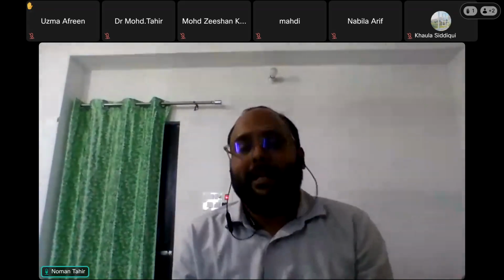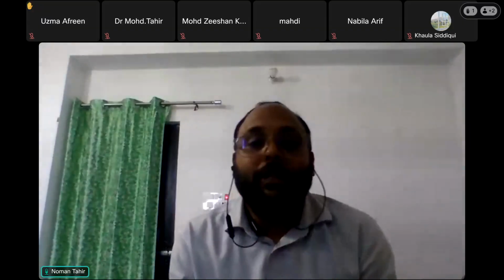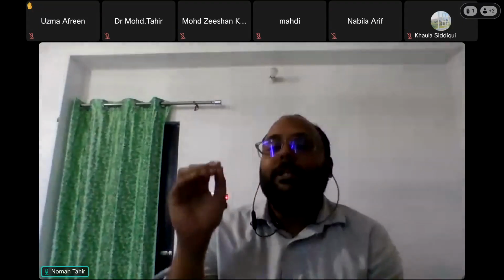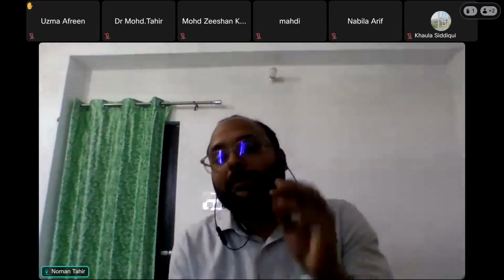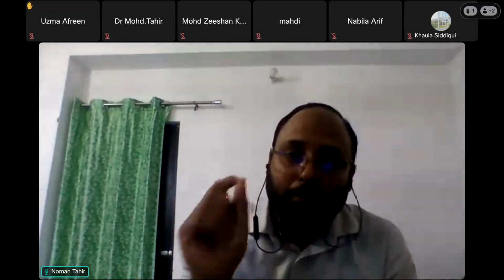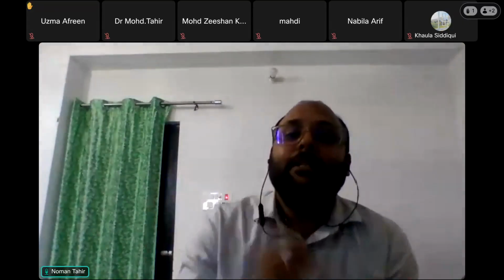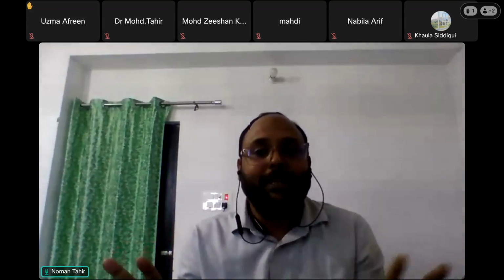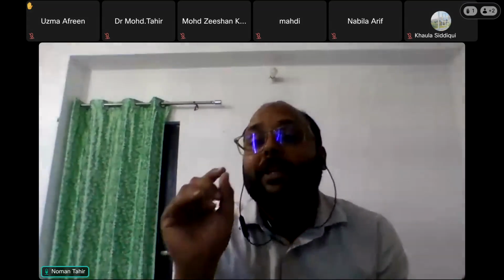LIVE Session #1 Morphology of Urdu Hindi